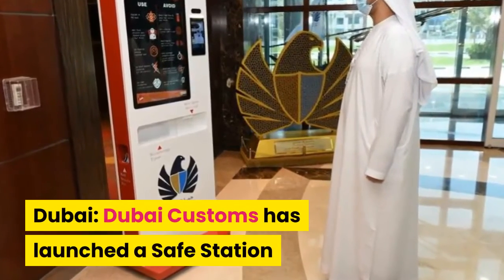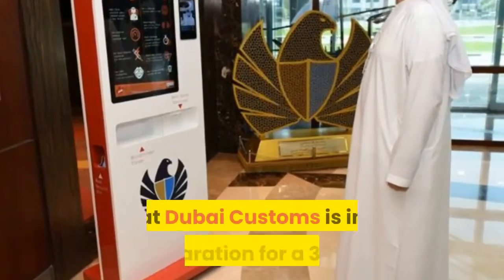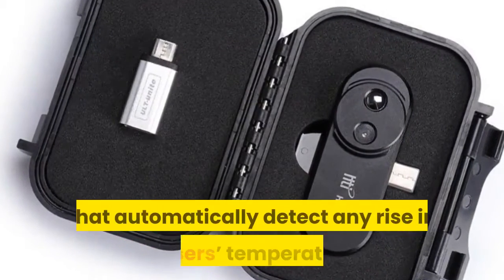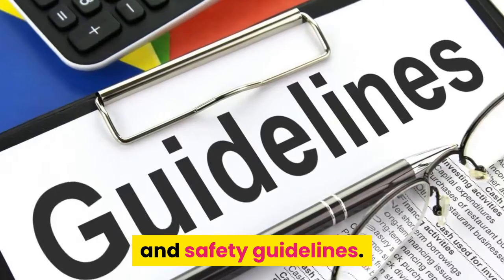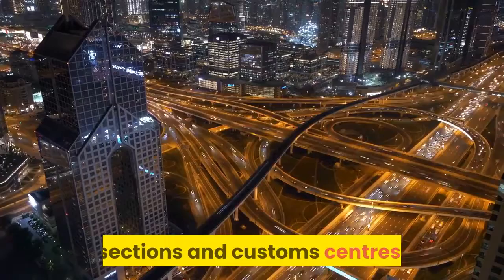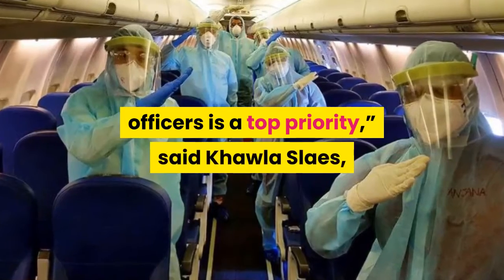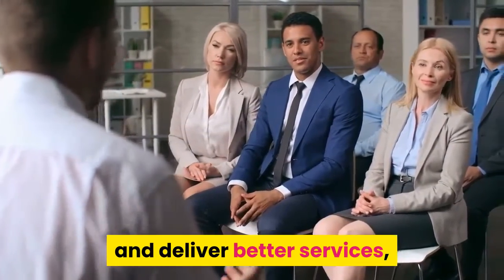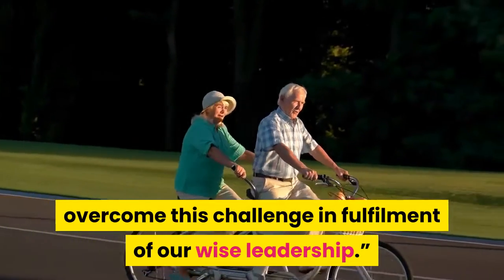Dubai customs launch anti covid-19 devices || Global News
Dubai: Dubai Customs has launched a Safe Station and Mobile Disinfection Device to curb the spread of coronavirus, it was announced on Saturday.
The initiative by the administrative affairs department at Dubai Customs is in preparation for a 30 per cent gradual return of employees back to offices to ensure the highest levels of safety and protection.

The Safe Station is equipped with thermal cameras that automatically detect any rise in a users’ temperature. It will alert them if this is the case and also features protective masks, automatic sanitisers, and a smart screen displaying awareness information around precautions and safety guidelines. The wheeled station is also easy to move from a place to another.

Dubai Customs has also made available 200 mobile phone disinfection devices to all department, sections and customs centres. These ultraviolet devices will help curb the spread of viruses, germs and bacteria in five minutes.

“The safety and security of our inspection officers is a top priority,” said Khawla Slaes, head of the Administrative Affairs Department at Dubai Customs. “We use advanced technology to protect our employees and deliver better services, and at the same time to help contain the spread of the coronavirus. It’s very important at this stage we stay together and work in tandem with other government departments to overcome this challenge in fulfilment of our wise leadership.”